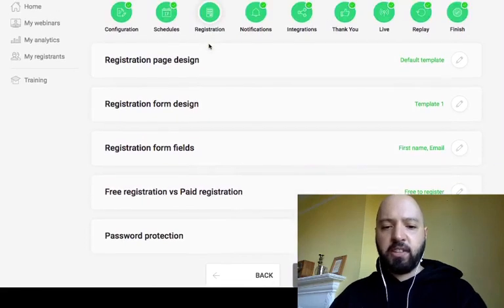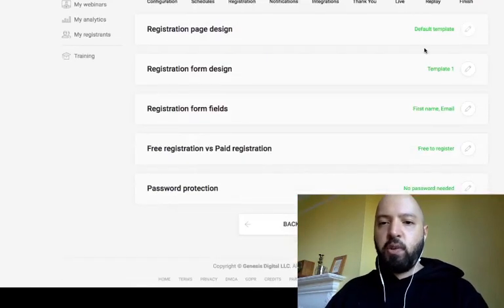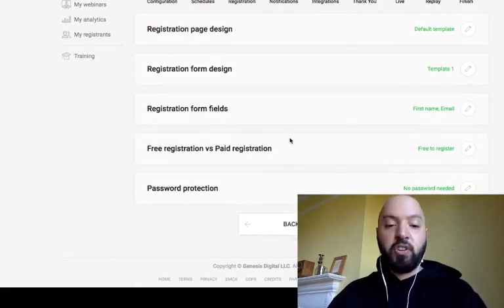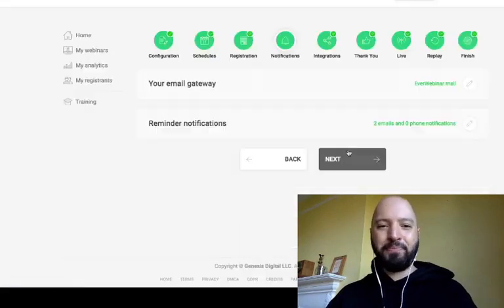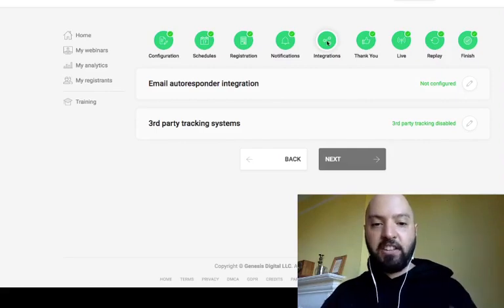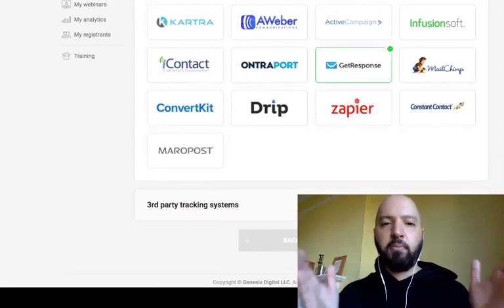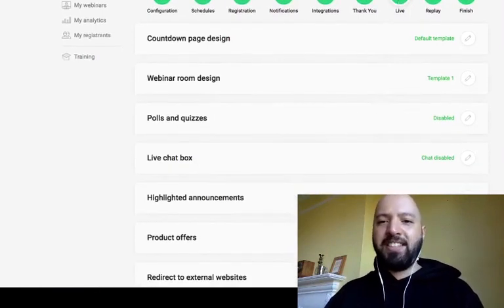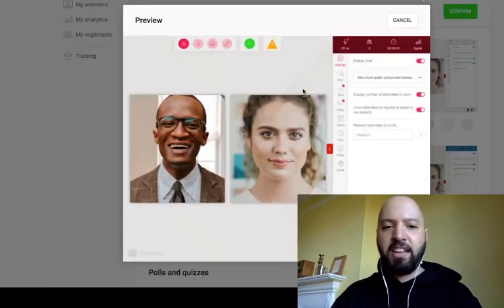Evergreen webinar | How to create an evergreen webinar (Everwebinar demo)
0:00 Evergreen webinar setup introduction
1:58 The Everwebinar dashboard
2:20 Everwebinar analytics
3:28 Find your Everwebinar registrants
5:10 Setting up your first Everwebinar
8:05 Scheduling your Everwebinar
9:26 Everwebinar registration page design
11:50 Everwebinar emails and notifications
15:13 Designing your Everwebinar LIVE
19:00 Everwebinar free trial